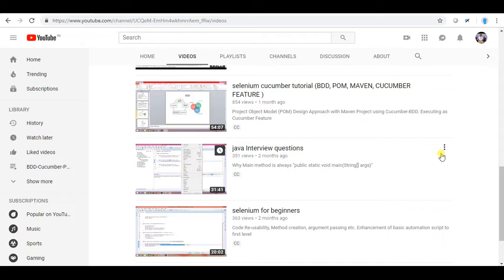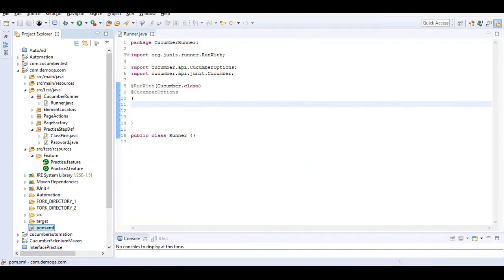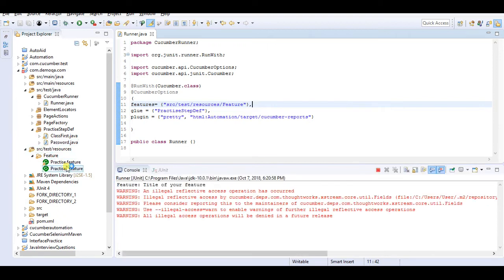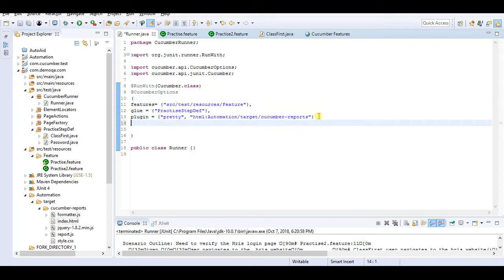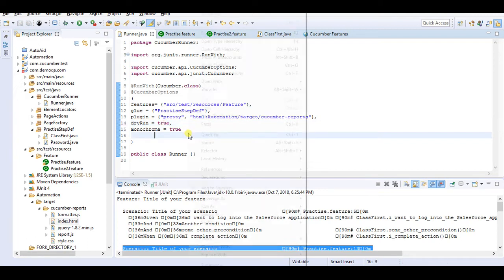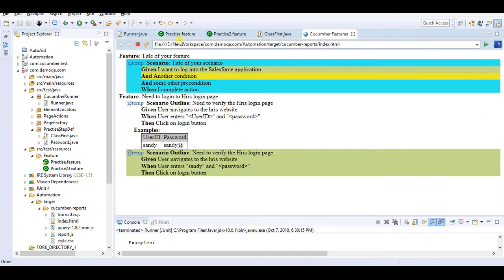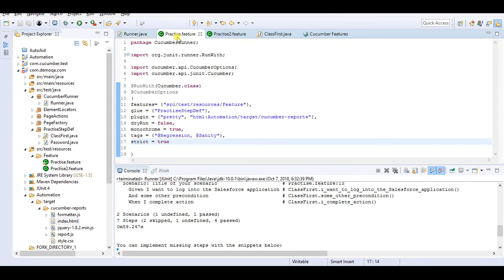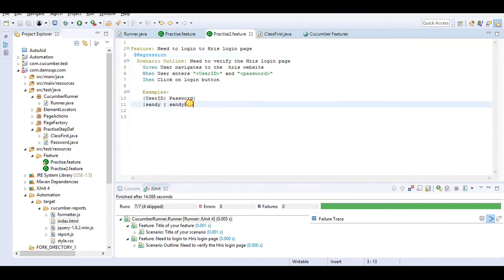cucumber selenium tutorial Cucumber Runner Class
This Tutorials covers:
CucumberRunnerClass{}
CucumberOptions()
CucumberRunnerClass Structure
Execution of Cucumber Runner as Junit
Importance and implications of :
dryRun